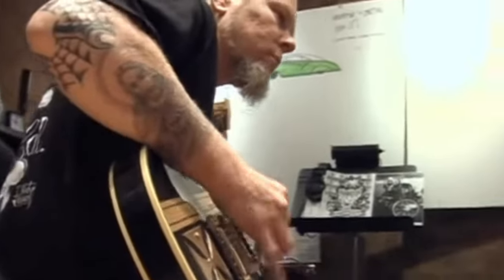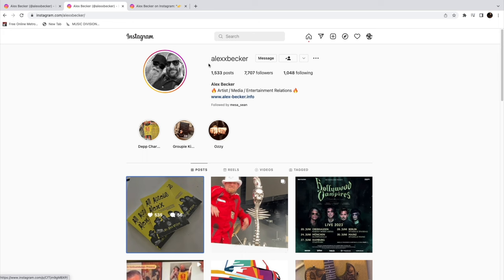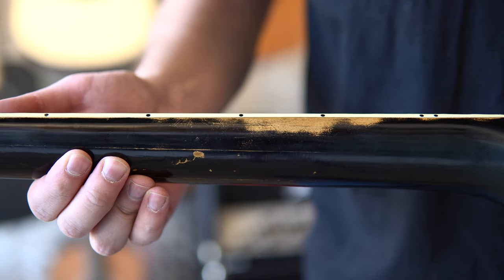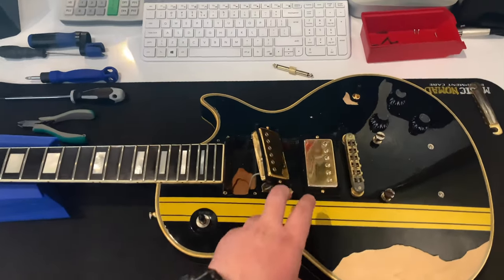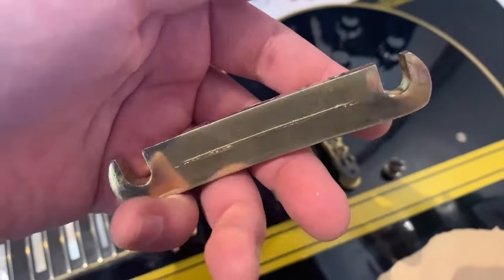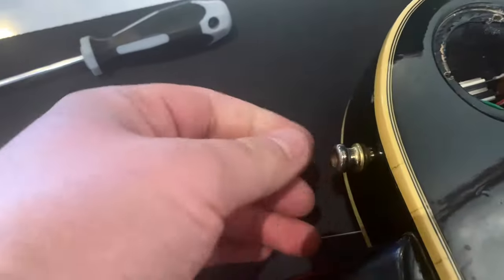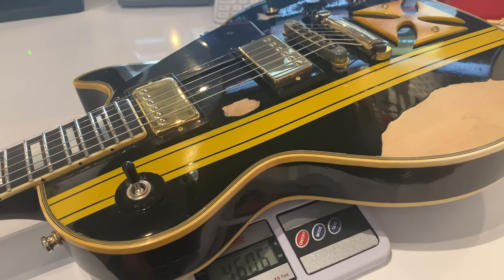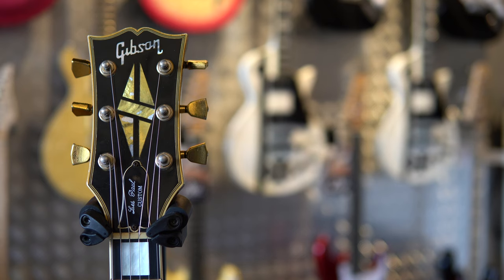The Metallica signature we didn't get - The Gibson Les Paul Custom Iron Cross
This is the story of the famous Iron Cross Gibson that James Hetfield from Metallica modified himself and a review of my 1976 Gibson Les Paul Custom Iron Cross modified by Antonio Guitars

P.S. Some new info from the comments of this video: The stripes on James's guitar and the prototype could be made from vinyl used for wrapping and decoration in the car industry. Makes more sense than paint and you saw the distressing on them. Also the UM73 is not present on the prototype back but the prototype is not distressed. Its present on the back of the ESP version. That's why I like making those videos, even I learn a lot by making them!

0:00 Intro
3:23 The story of the Iron Cross
4:55 The Iron Cross Prototype
8:02 James Hetfield's side of the story
10:36 Antonio Guitars
12:37 New photos of the prototype from Matt's Guitar Shop
14:29 The Specs of my 1976 Iron Cross
17:39 The Pickups
18:48 The Controls and Bridge
20:05 The Iron Cross modifications
21:13 The Neck
22:56 The Back and Electronics
28:08 The Setup and Weight
28:40 Metallica High-Gain
32:30 Metallica Clean
33:34 My Thoughts

Gear used to record this video:
Amp: Diezel VH-4 120W Head
Cab: Diezel 2x12 Vintage 30 Rear Loaded
Mic: Shure SM57, Audio-Technica AT2035
Interface: M-Audio 192/4
Camera: Sony A6400 with Sigma 30mm F1.4, GoPro7 Black and Iphone XS Max